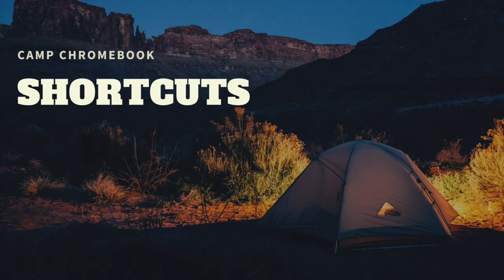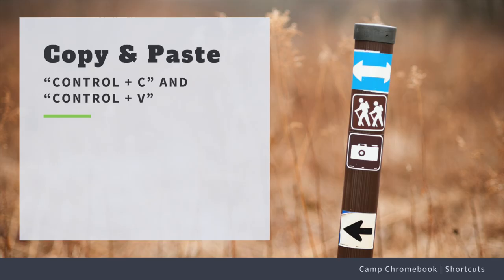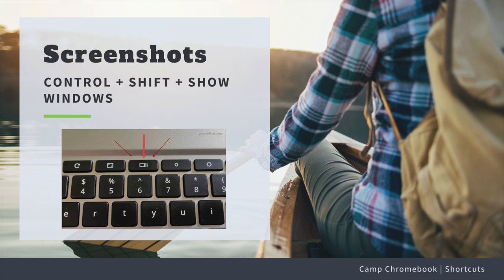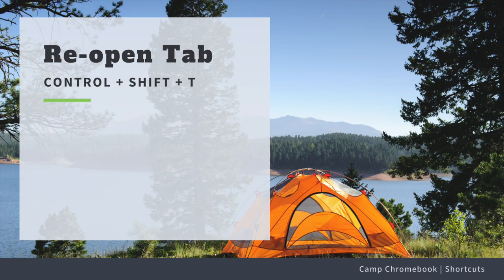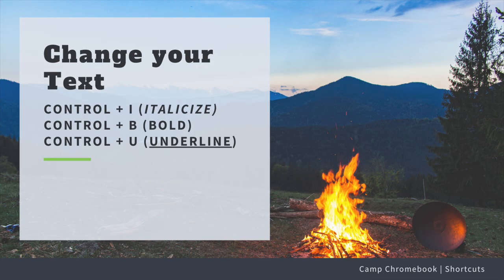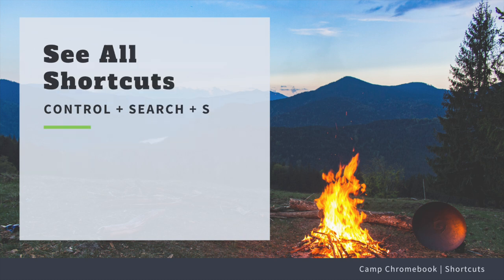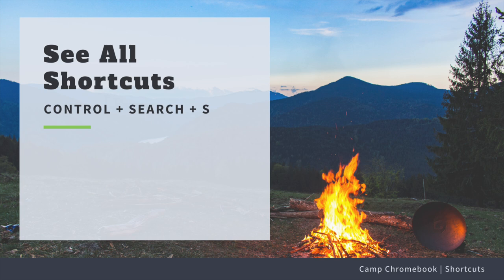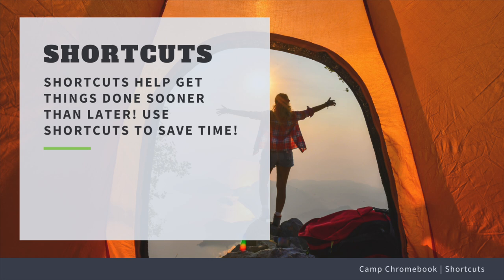Camp Chromebook Shortcuts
Learn about time-saving shortcuts on your Chromebook!